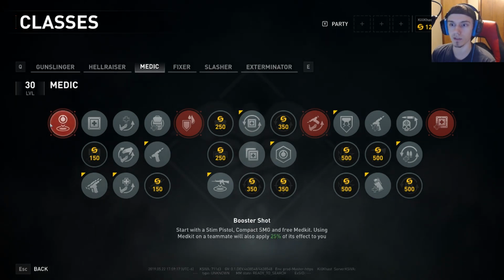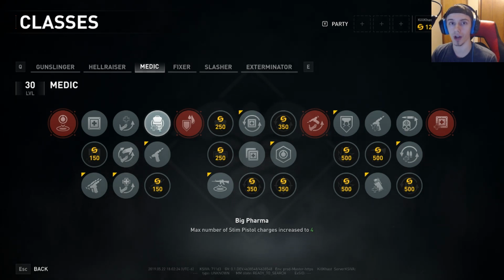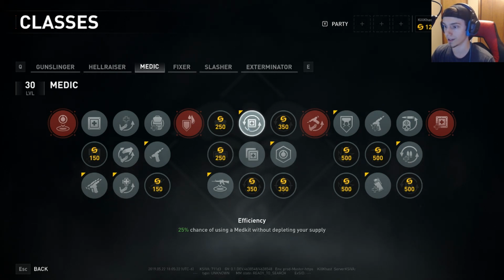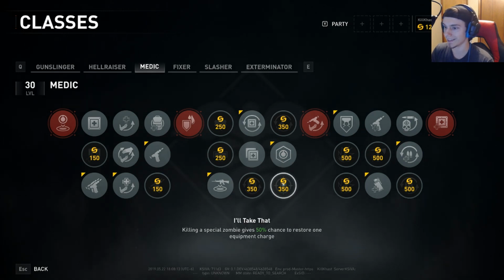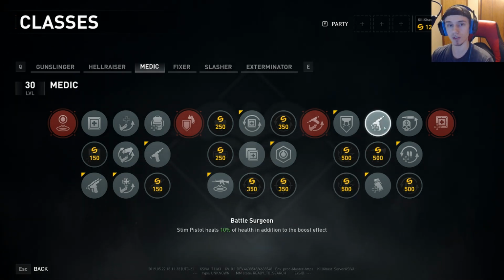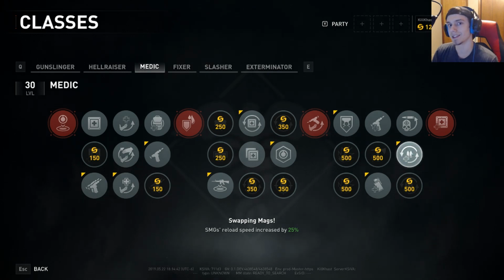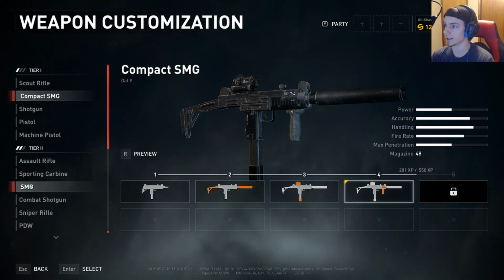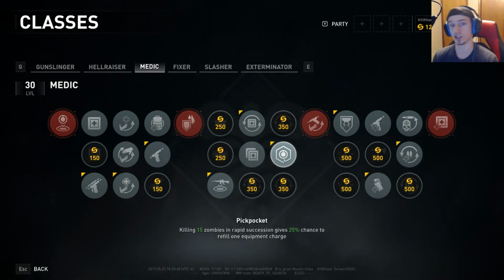End Game Medic Build - World War Z - Insane Difficulty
This guide will help all those medics struggling to get by in INSANE difficulty. Complete build guide and discussing WHY we picked the skills that we did.